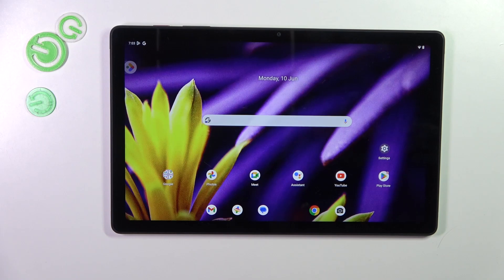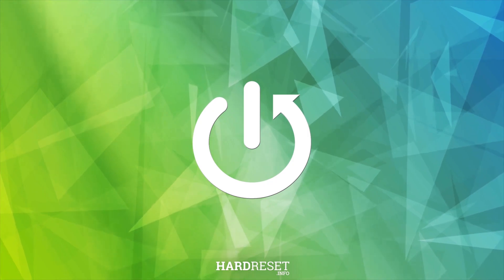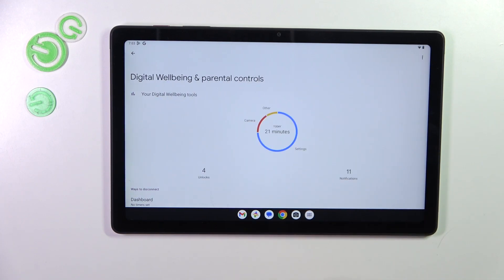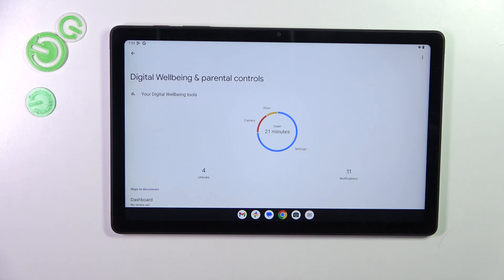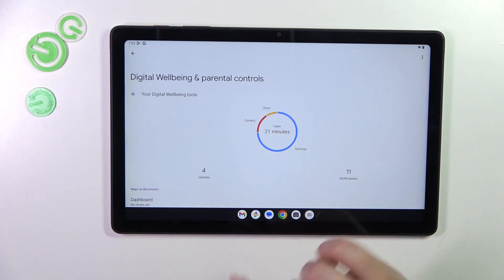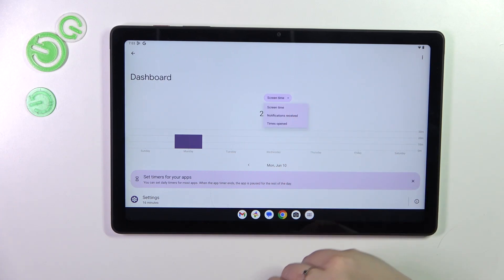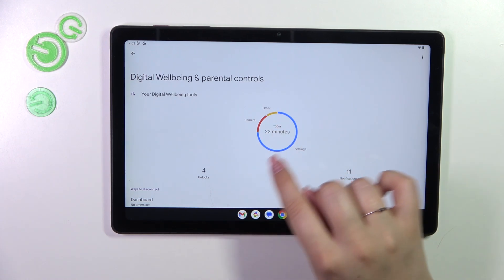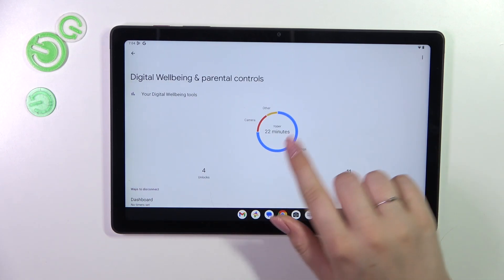How to Check Total Screen Time in T Tablet – Digital Wellbeing Data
If you're wondering how to check the total screen time in your T Tablet, then here we are coming with help! In the above tutorial, we would like to guide you to a proper section in which you can find information about the screen time. You can check the details regarding not only the total screen time but also the time spent on specific apps. So let's follow all the shown steps and successfully check total screen time in T Tablet!

How to check total screen time in T Tablet? How to find apps info in T Tablet? How to check opened apps in T Tablet? How to check apps opened this day in T Tablet? How to check time spent on T Tablet? How to find exact number of opened apps in T Tablet? How to check time spent on apps in T Tablet? How to find opened apps list each day in T Tablet? How to find number of opened apps in T Tablet?